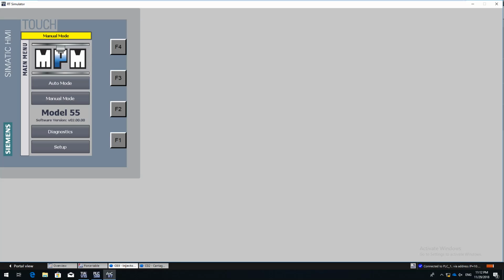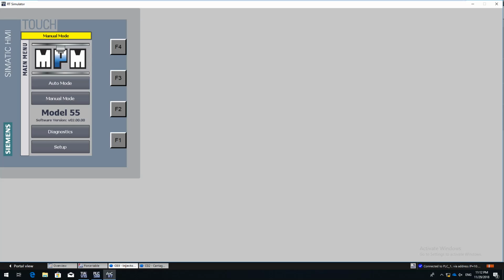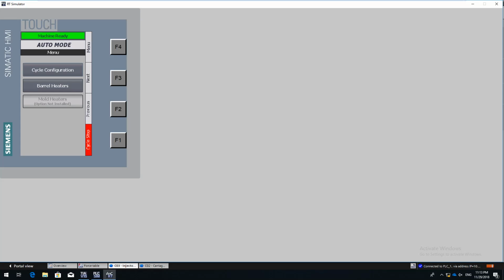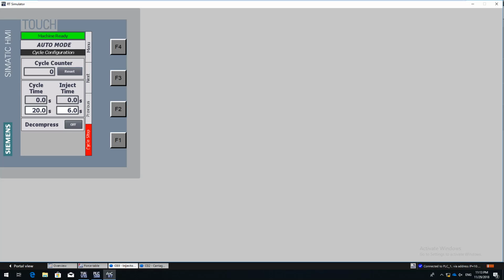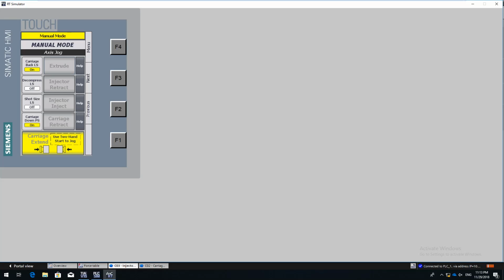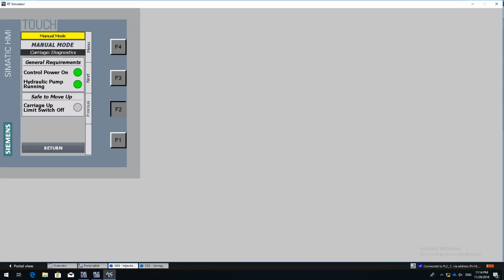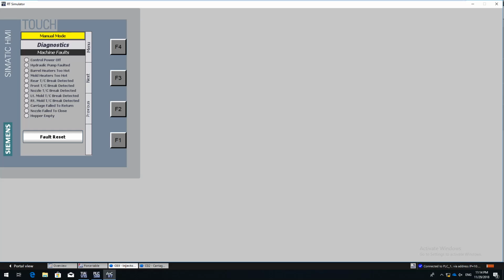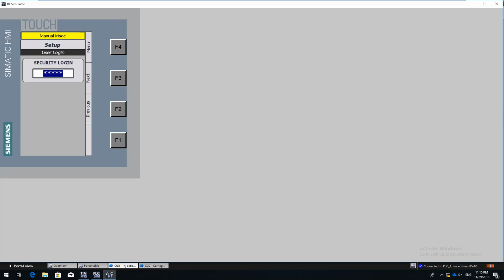01 M55 Menu System